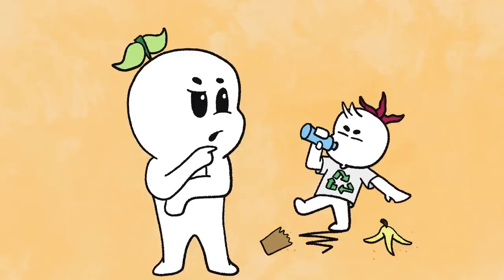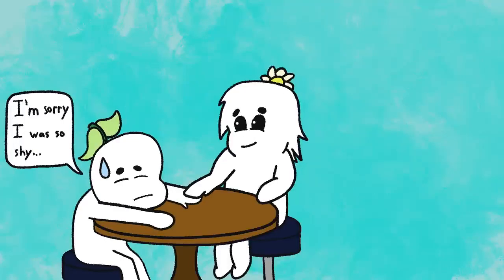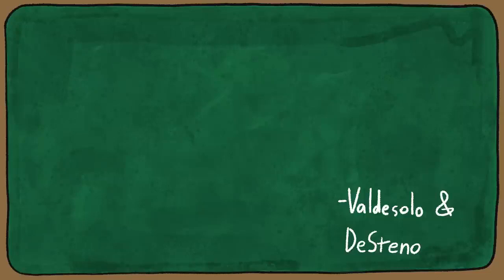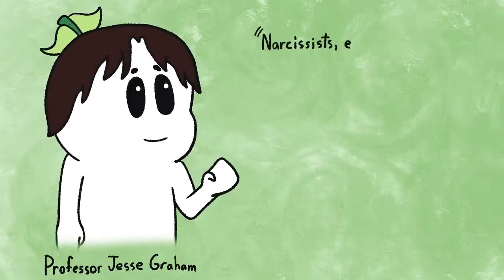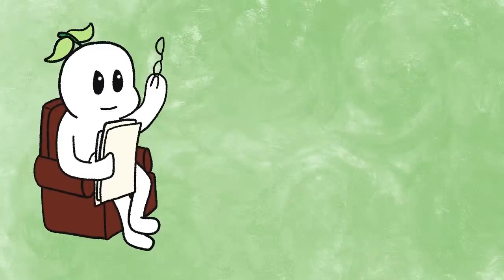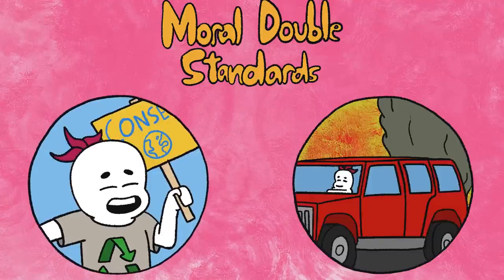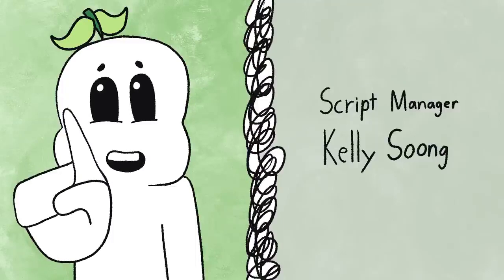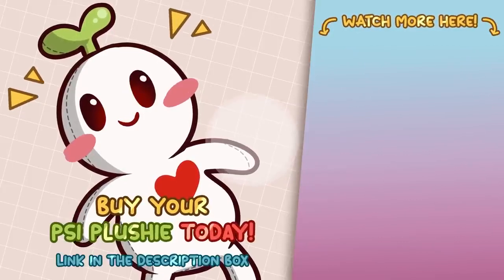How to Spot a Hypocrite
How to spot an hypocrite

A hypocrite is a person who pretends to have certain beliefs, attitudes, or virtues that they do not actually possess or practice. It refers to someone who behaves in a way that contradicts their stated beliefs or principles. Hypocrisy often involves professing high moral standards or advocating for certain values while not following them themselves. It is characterized by a discrepancy between what a person says and what they do. Hypocrisy is generally considered negative and dishonest behavior, as it involves deceiving others by presenting oneself as something they are not.

In this video, we will be talking about the the signs of hypocrisy as we delve into the intriguing world of psychology. So, arm yourself with knowledge and gain a keen eye for spotting a hypocrite in various contexts.

Scientists Discover A Hidden Root Cause Of
Stubborn Belly Fat, And It Will Surprise You… 🌿🌿🌿